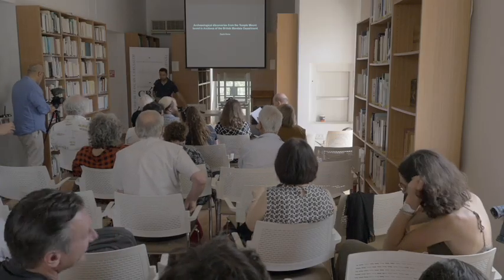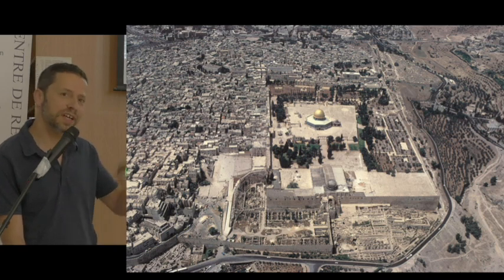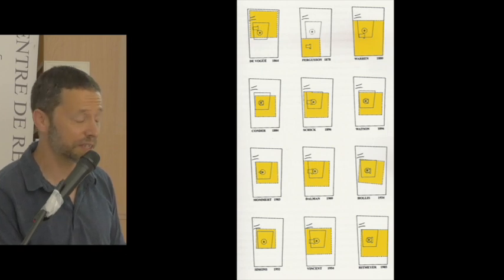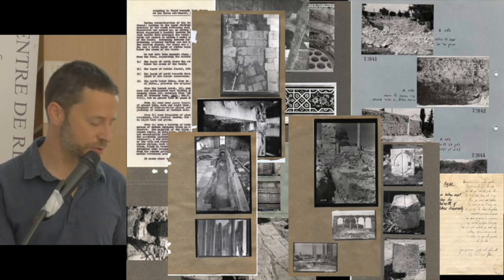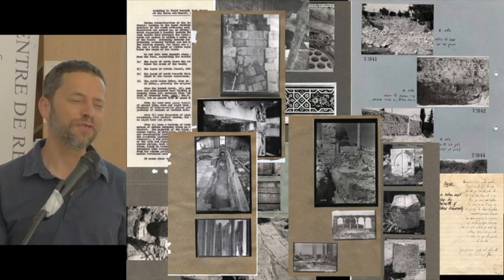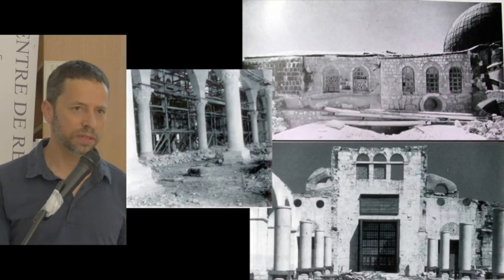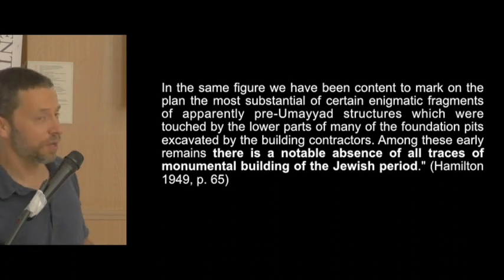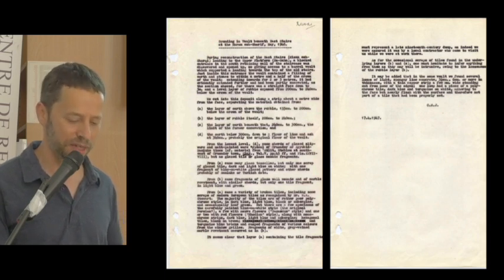Zachi DVIRA (Workshop)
Zachi DVIRA (Bar Ilan University): Archaeological discoveries from the Temple Mount found in Archives of the British Mandate Department

Workshop
“Jerusalem’s Archaeological Archives at a Glance”
At the French Research Center in Jerusalem Shimshon St. 3, Baka, Jerusalem